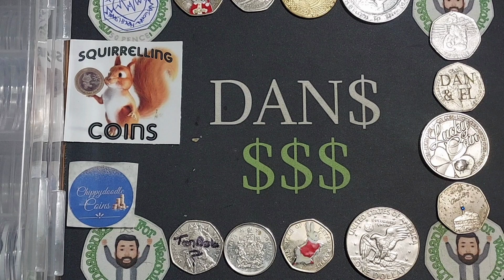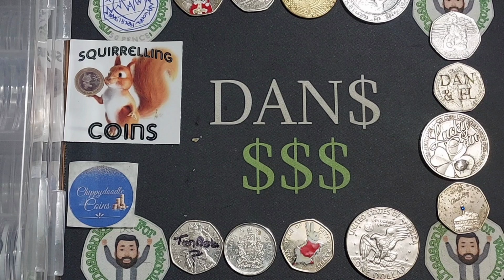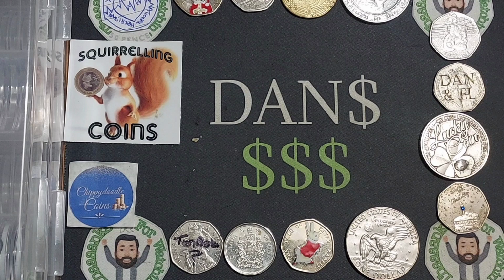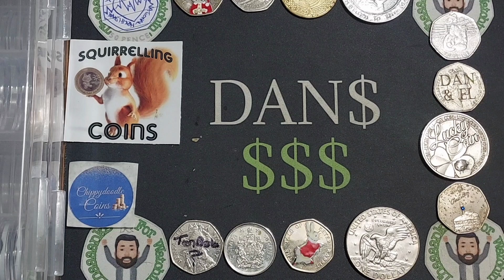2023 ANNUAL COIN SET RELEASED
2023 ANNUAL COIN SET RELEASED. 5 New 2023 coins have been released in the 2023 annual coin set.
2023 NHS 50 pence coin
2023 Windrush Generations 50p coin
2023 JRR TOLKEN £2 Coin
2023 Flying Scotsman £2 Coin
2023 75th Birthday King Charles III £5 Coin